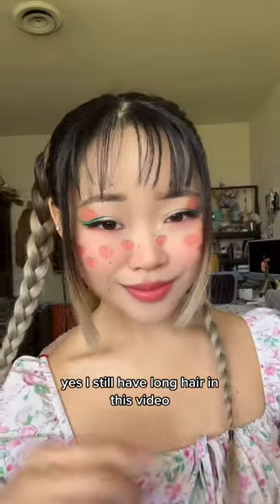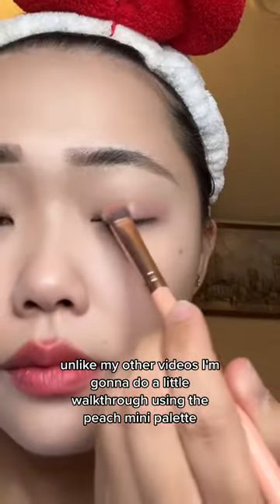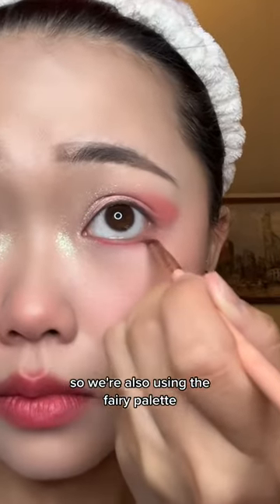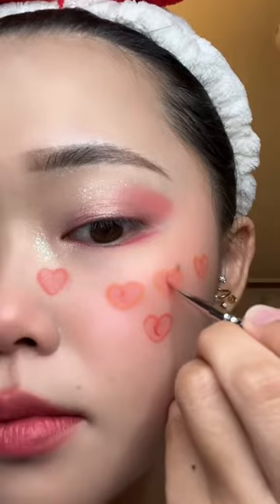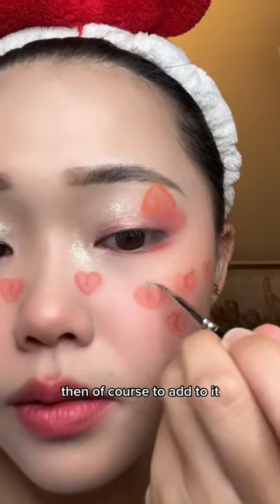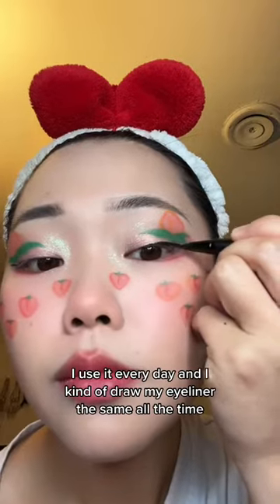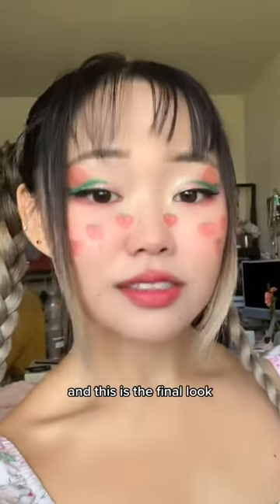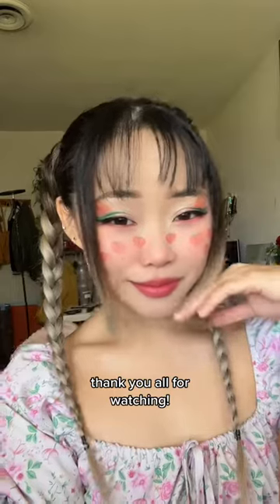Fruit Series Makeup: Peaches | Euphoric Sun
Hello Friends! Here’s our second part of the fruit series! Can you guess the next fruit we’re gonna do? Head on over to our TikTok if you want a sneak peak!

xoxo
Sun